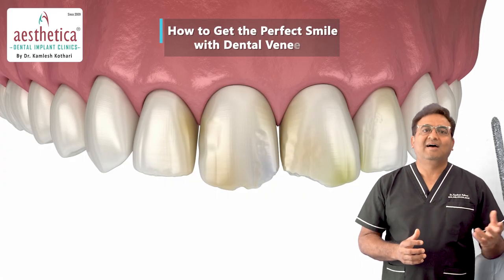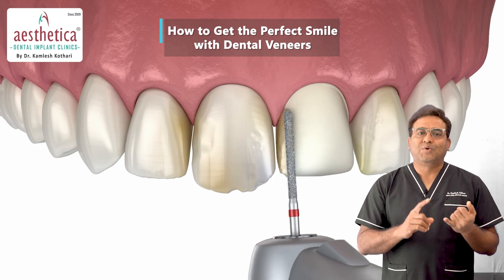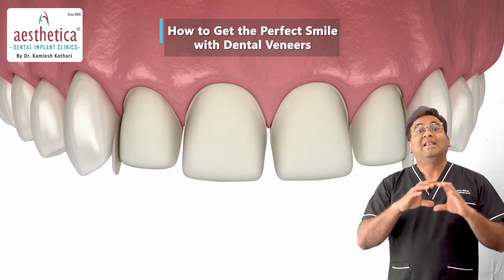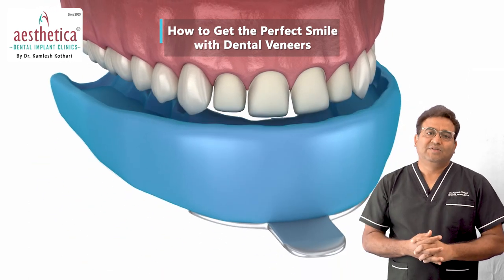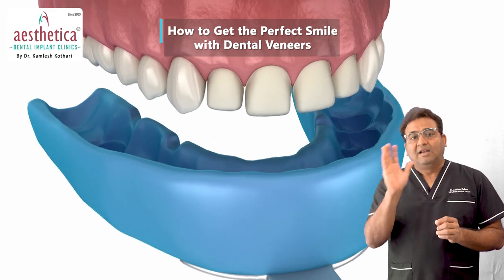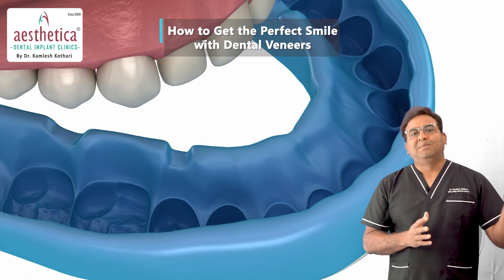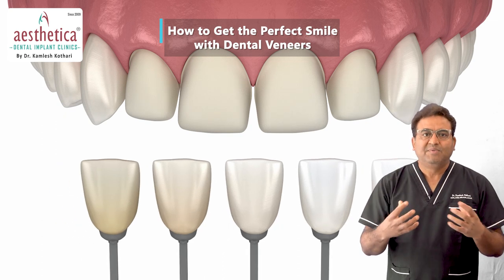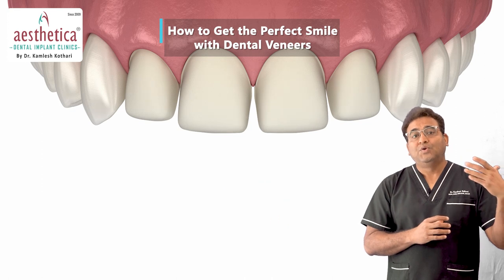How to Get the Perfect Smile with Dental Veneers | Best Dental Clinic in Kolkata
In this video, we will discuss everything you need to know about dental veneers. We will cover the preparation, mockup, color choosing, and placement of dental veneers. We will also talk about the benefits, risks, and costs of dental veneers.
By the end of this video, you will have a comprehensive understanding of dental veneers and whether or not they are right for you.

• Aesthetica: Denta...
Aesthetica-Advanced Dental & Implant Clinic
VASUNDHARA BUILDING
 1st Floor 2/7, Sarat Bose Road
Near  Central Plaza, Nxt to Hindustan Club
Kolkata - 700020.